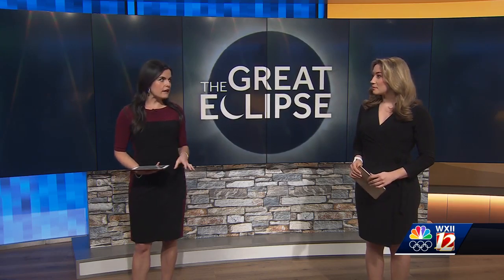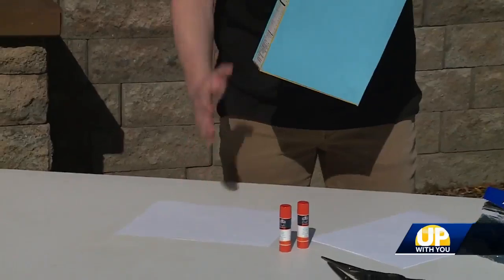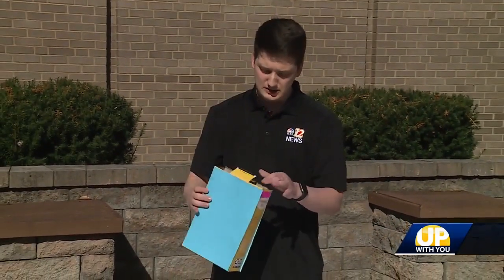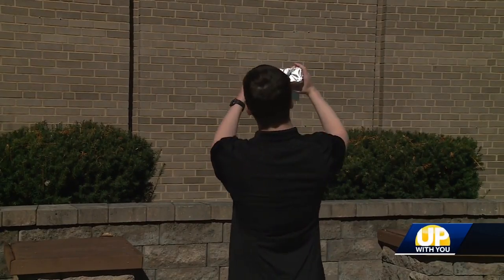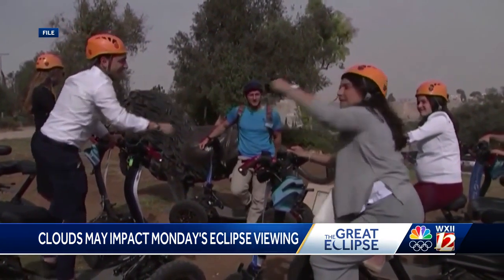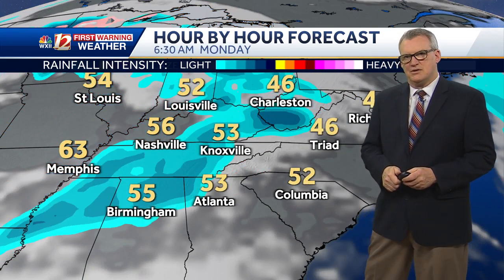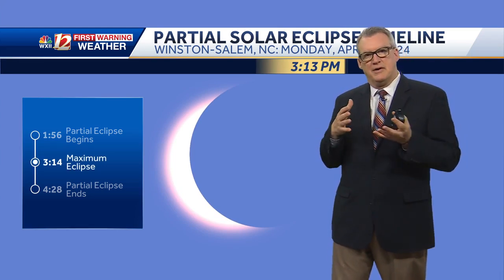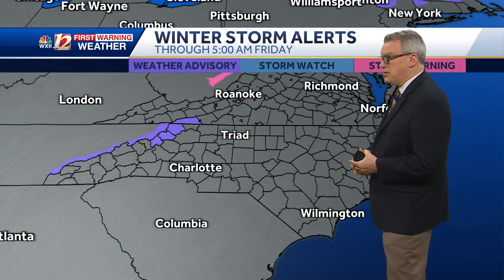Solar Eclipse: How to make your own solar eclipse projector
Meteorologist Dylan Hudler explains how to make your own solar eclipse viewing projector.